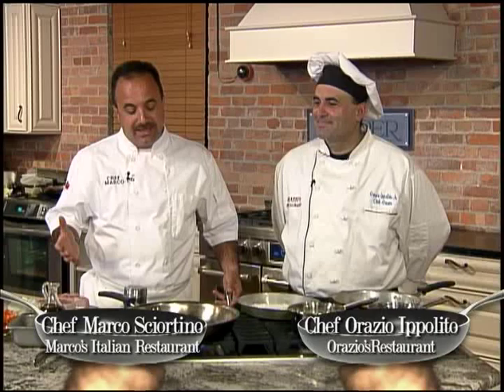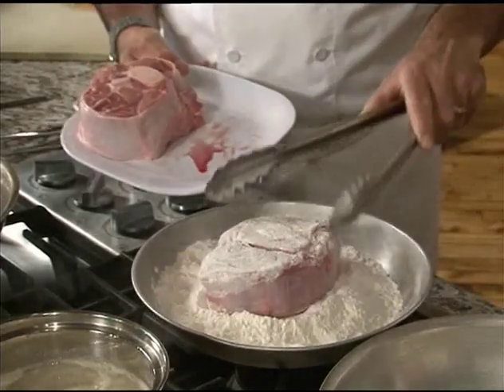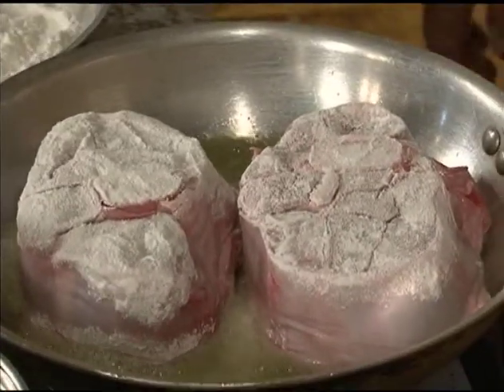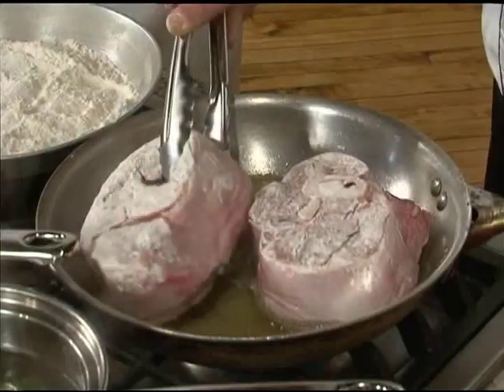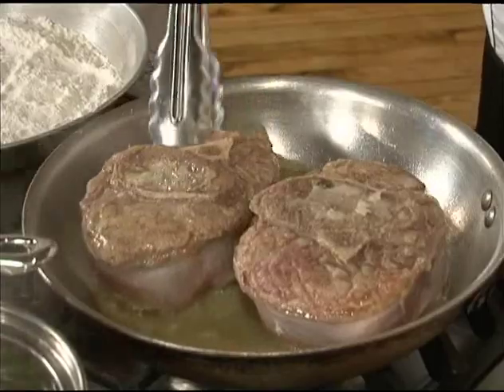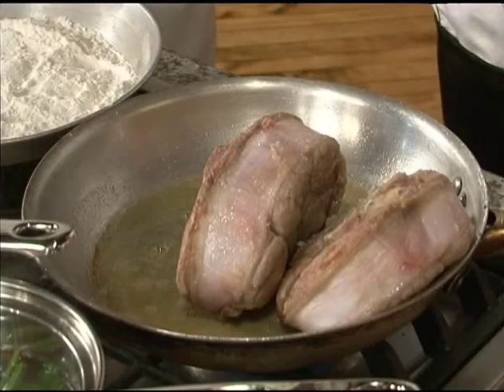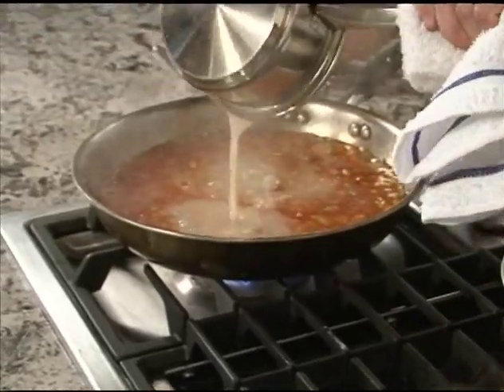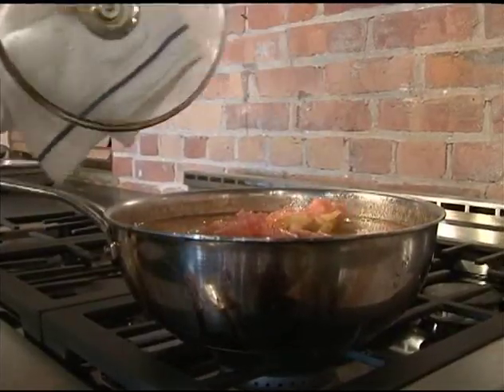Orazio's Restaurant - Osso Buco Milanese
Come Dine With Me WNY presents Orazio's Restaurant - Osso Buco Milanese